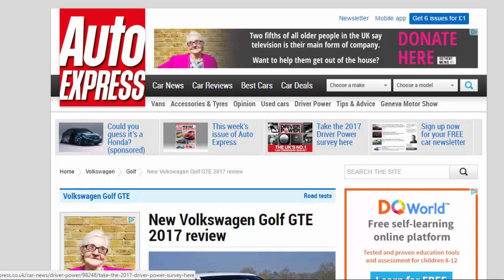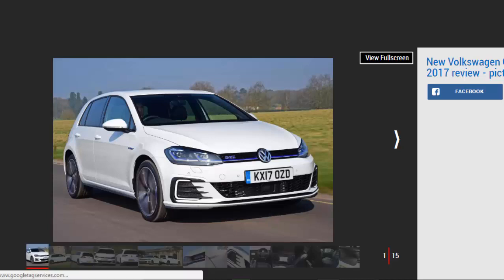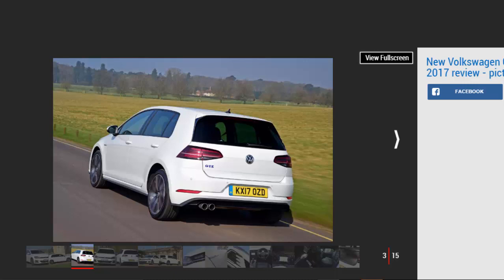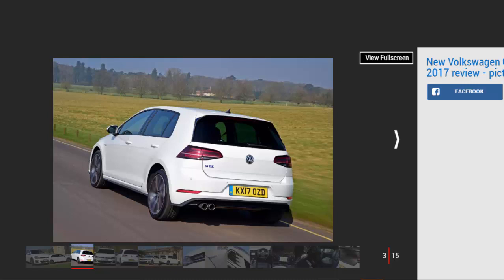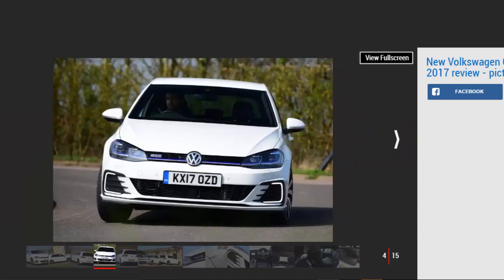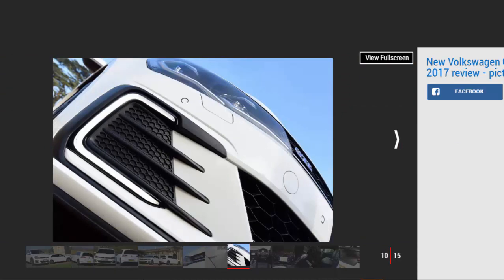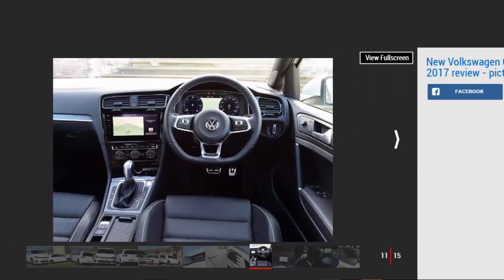Car Review - New Volkswagen Golf GTE 2017 Review - Read Newspaper Tv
Read newspaper:
Car review - New Volkswagen Golf GTE 2017 review
Source: autoexpress.co.uk